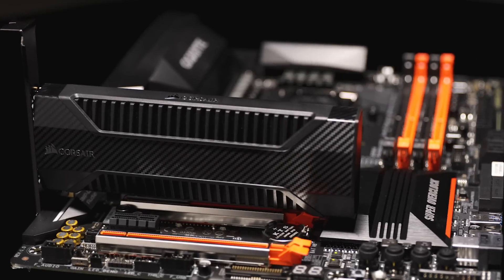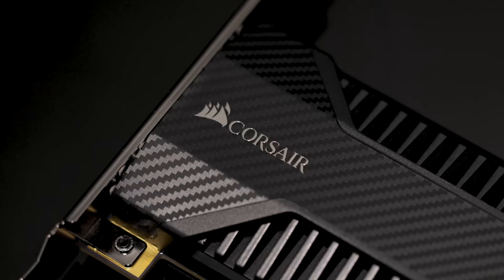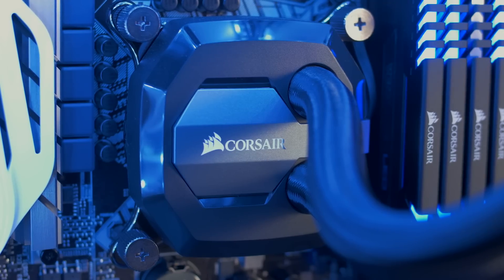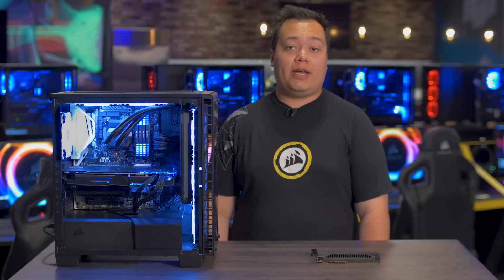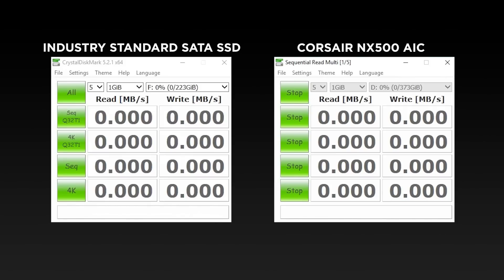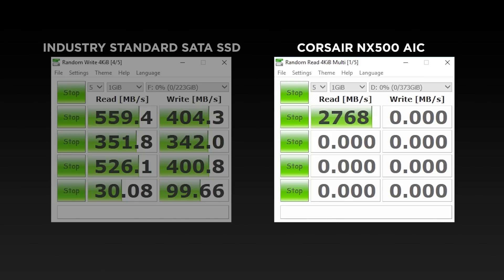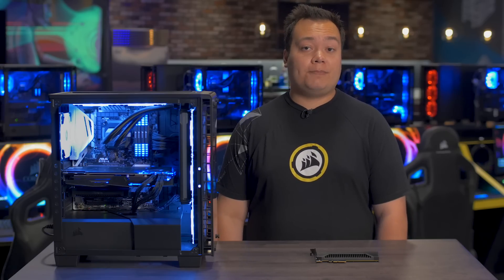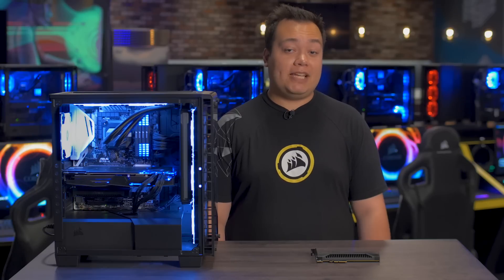CORSAIR NX500 - Speed Comparison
The CORSAIR Neutron NX500 NVMe PCle AIC SSD is up to 5x faster than SATA 3 SSDs and NVMe powered to deliver previously out-of-reach sequential and IOPS read and write speeds. The specially designed heatsink not only looks great in your build, but ensures unthrottled performance and cooler temperatures. The Neutron NX500 makes sure professional gamers, workstation owners, and content creators get the job done with ease.